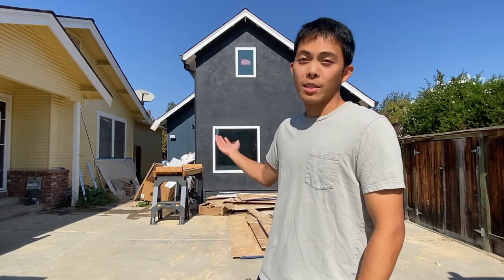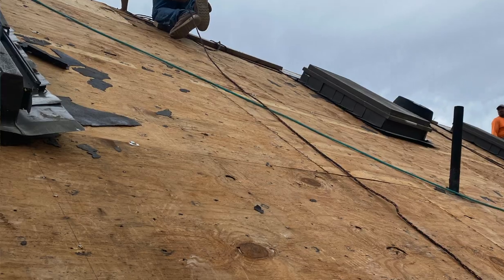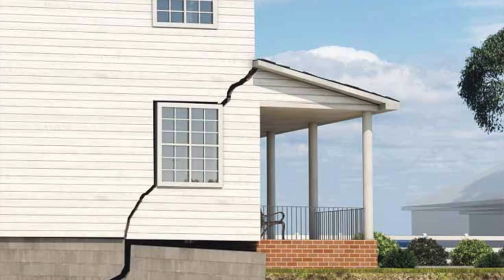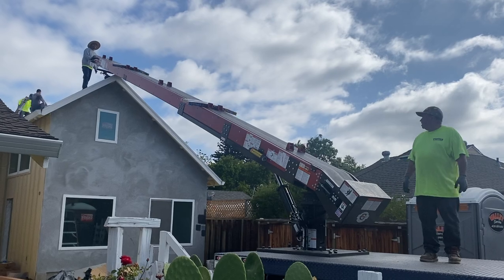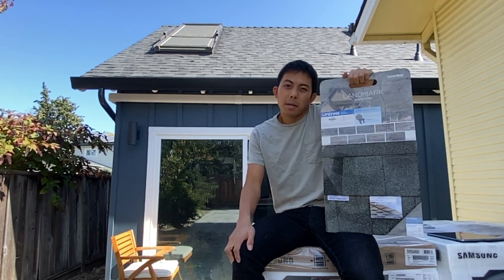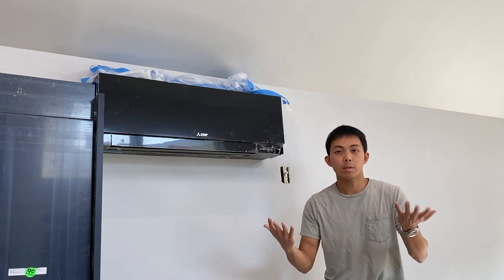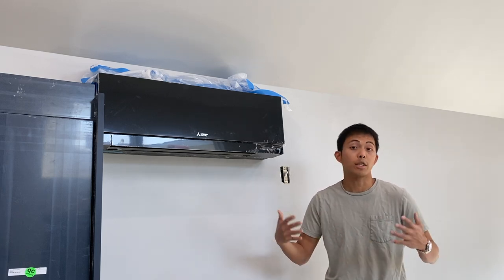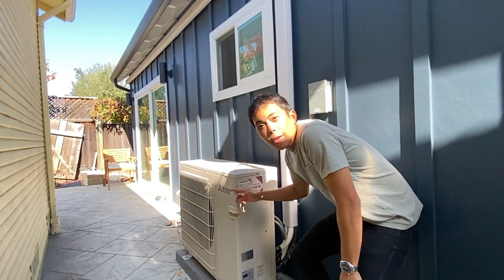ADU Project Part 8 - Roofing and HVAC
With the exterior walls finished, we have just a few final touches to make outside the house - finishing up the roof and installing the HVAC (Heat, Ventilation, Air Conditioning). Tune in as we lay out some new asphalt shingles and connect a ductless mini-split AC system!